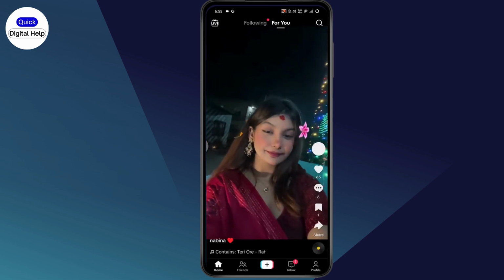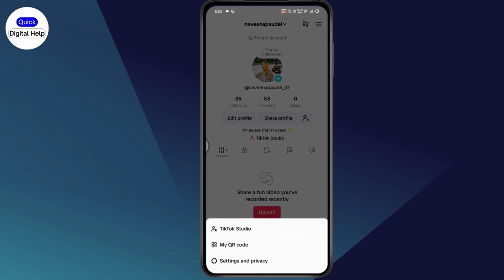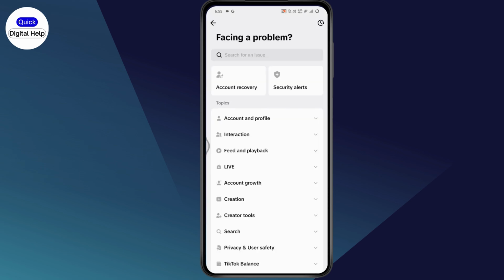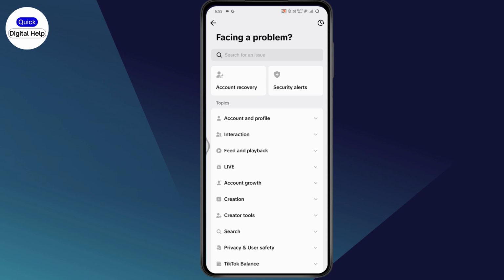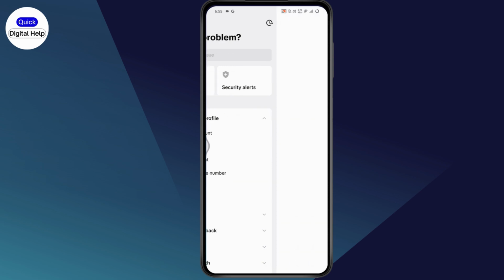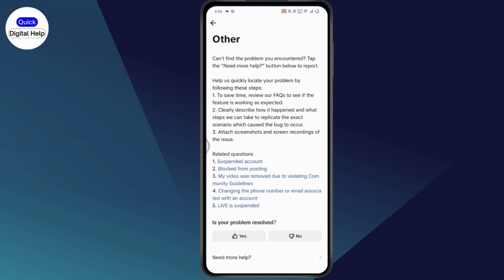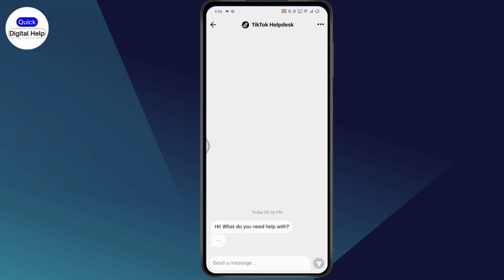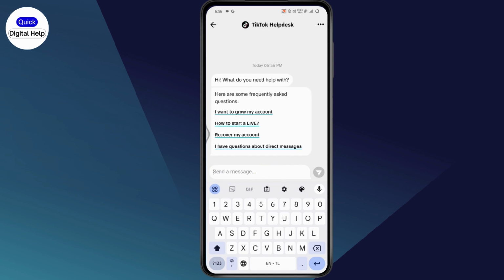How To Get Your TikTok Account Unbanned 2024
In this video, we’ll show you how to get your TikTok account unbanned. Follow these steps to appeal the ban and work towards restoring your account, ensuring you can get back to posting and engaging with your followers.

0:00 - Introduction
0:12 - Understanding Why Accounts Get Banned
0:24 - Submitting an Appeal to TikTok
0:36 - How to Avoid Future Bans
0:48 - Conclusion